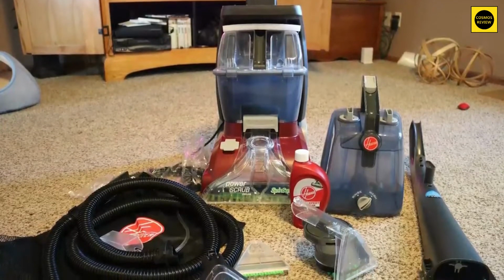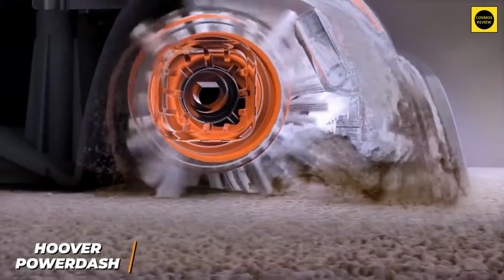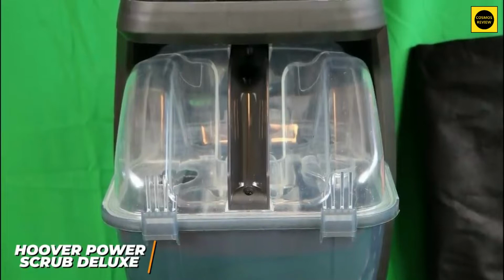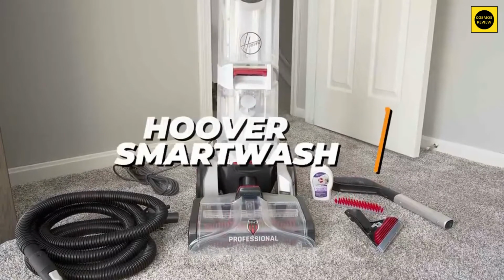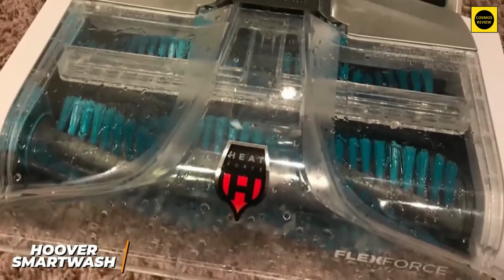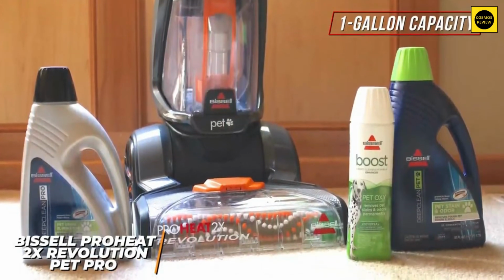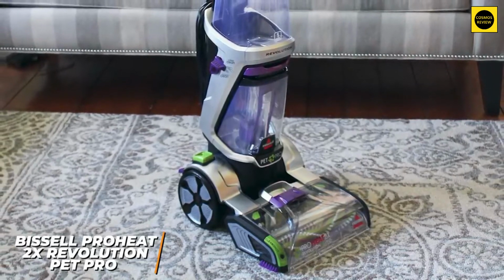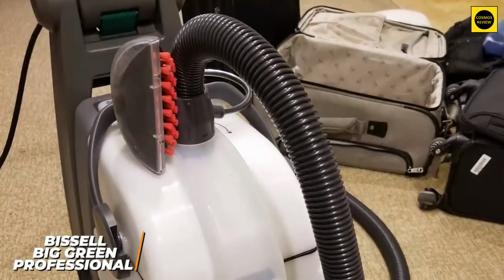Top 5 Best Carpet Cleaners 2023 [Review and Buying Guide]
✦✦ Links to the Best Carpet Cleaners 2023 in this video:

➜ 5. Hoover PowerDash Carpet Cleaner  -
➜ 4. Dupray NEAT Steam Cleaner -
➜ 3. Hoover Smartwash Carpet Cleaner -
➜ 2. BISSELL ProHeat 2X Revolution Pet Pro -
➜ 1. BISSELL Big Green Professional Carpet Cleaner -

In this video, we’ll be comparing the 5 Best Carpet Cleaners that are designed for different kinds of users. We will take into account performance, features, and price; so you can decide which is best for you.  All the products on our list were selected based on their own inherent strengths and features.

We’ll be comparing the Hoover PowerDash Carpet Cleaner, Dupray NEAT Steam Cleaner, the Hoover Smartwash Automatic Carpet Cleaner, the BISSELL ProHeat 2X Revolution Pet Pro, and the BISSELL Big Green Professional Carpet Cleaner; which are all great options if you’re in the market for a Carpet Cleaner.

We’ll break down which Carpet Cleaner is best for you, and what you can expect to get in return for your money. We’ll help you decide if one of the models on our list seems like a great purchase.

► Hoover PowerDash Pet Compact Carpet Cleaner, Lightweight, FH50700, Blue. Lightweight & compact design for efficient cleaning and storage Plastic handle material. Good for pet messes, high traffic areas, and small spaces. HeatForce for faster drying so you can get back on your carpets quickly. Then the competitive lightweight carpet cleaner.
► Dupray Neat Steam Cleaner Powerful Multipurpose Portable Heavy Duty Steamer for Floors, Cars, Tiles, Grout Cleaning. Chemical Free, Disinfection, for Home Use, and More. Kills 99.99%* of Bacteria and Viruses. up to 275°F/135°C. Best multi-purpose steamer for home, cars, and more. Up to 50 minutes of cleaning time per fill-up.
► Hoover Smartwash Automatic Carpet Cleaner, FH52000, Turquoise. Push forward to clean and pull back to dry. Eliminate the guesswork while leaving your floors refreshed. Precisely mixes and dispenses solution for optimal cleaning. Delivers powerful extraction with HeatForce technology for faster drying.
► Bissell ProHeat 2X Revolution Max Clean Pet Pro Full-Size Carpet Cleaner, 1986, with Antibacterial Formula and Bonus 3" Tough Stain Tool. Every Purchase Saves Pets. BISSELL proudly supports BISSELL Pet Foundation and its mission to help save homeless pets. Engineered to be our best and most powerful carpet cleaning system for the toughest pet stains and odors and even removes skunk odor.
► Bissell Big Green Professional Carpet Cleaner. Every Purchase Saves Pets. BISSELL proudly supports BISSELL Pet Foundation and its mission to help save homeless pets. Out cleans9' Long Reach Hose & 6 inches Tough Stain Tool. Easily clean stairs, upholstery, and hard-to-reach areas.  the Leading Rental. Get professional grade cleaning results, Power Rating:12 amps.

If this video was helpful to you, please remember to leave a like and subscribe to my channel Cosmos Review to see more videos like this in the future, and if you have any questions related to the products we listed here, leave a comment down below and I will get back to you soon.